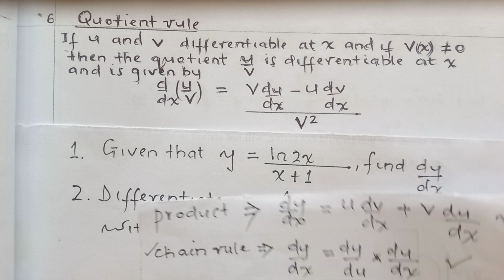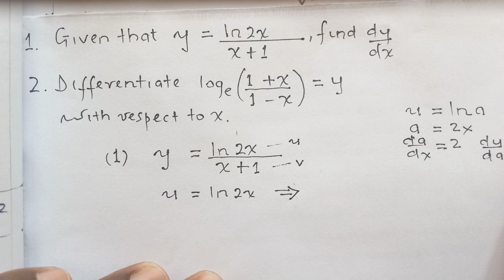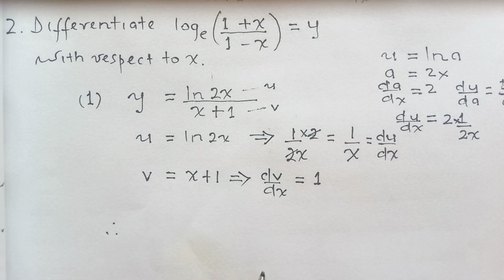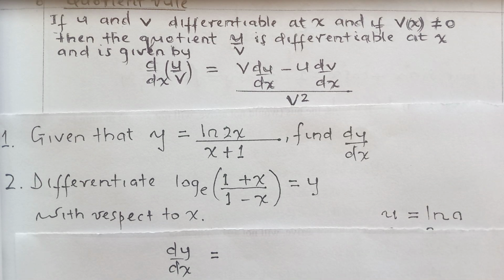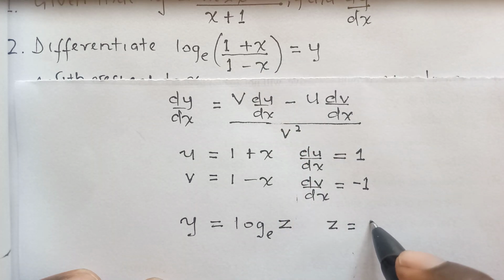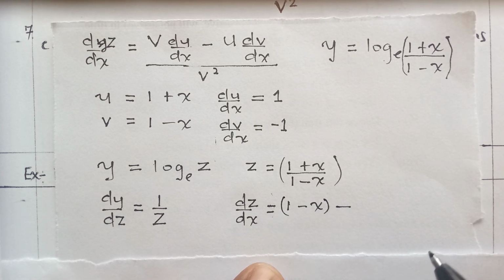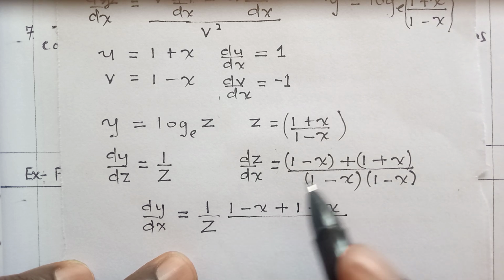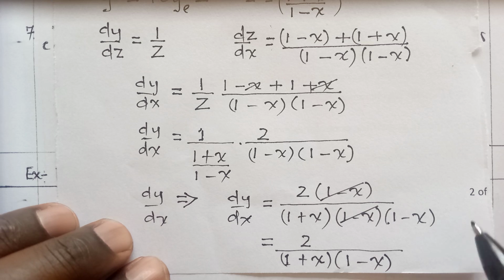DIFFERENTIATION (QUOTIENT RULE) FOR CBET/CDACC LEVEL 5 and 6